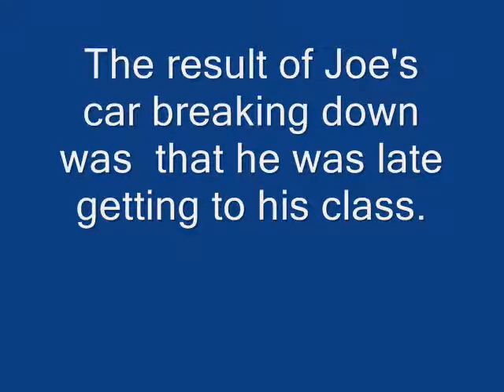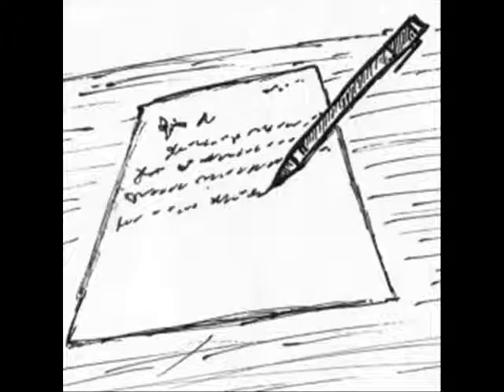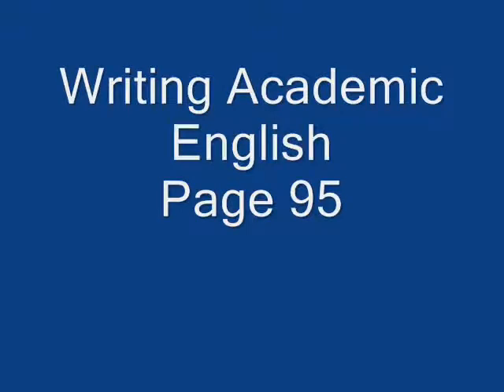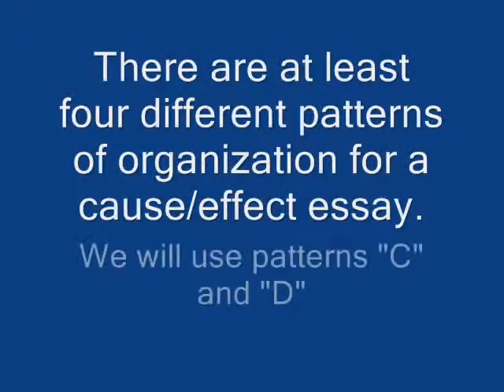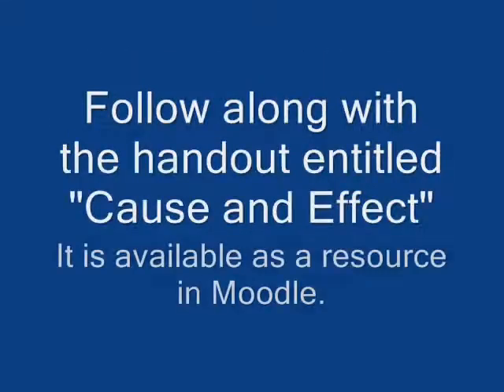Cause n Effect 2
This is an introductory video on Cause and Effect Relationships created for an ESL class I'm teaching at the Intensive American Language Center.